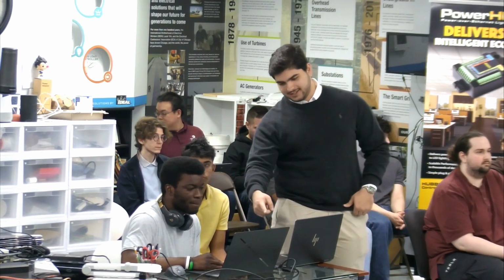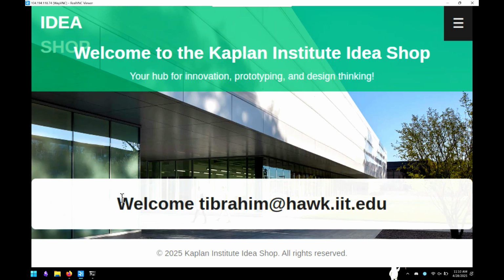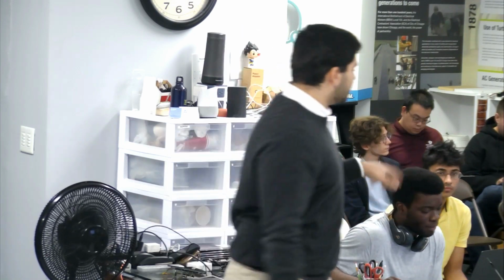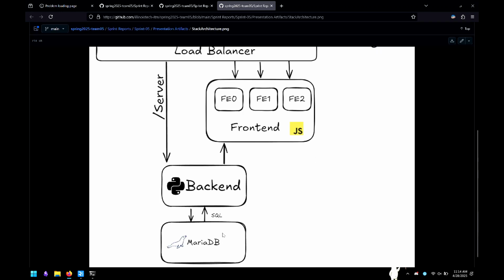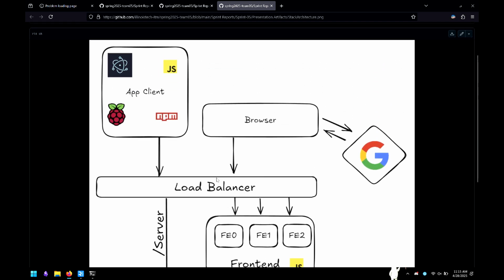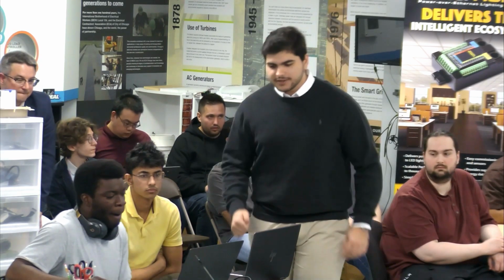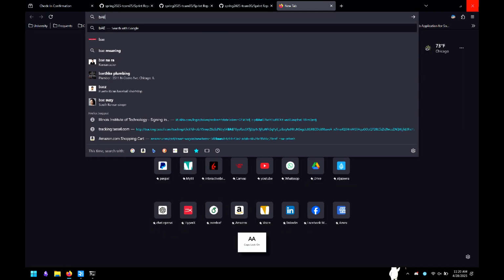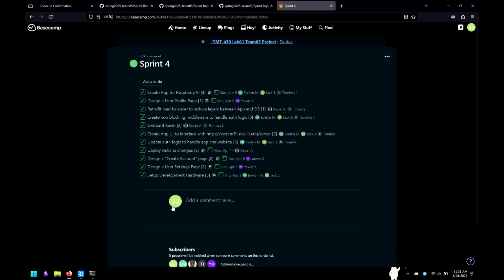Illinois Tech ITM Undergrad Capstone 2025 - Idea Shop Card Reader Check in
Prototype device for entrance and exit tracking to a tool shop